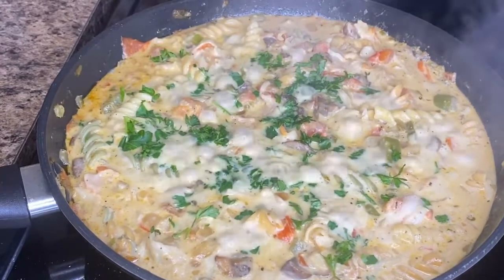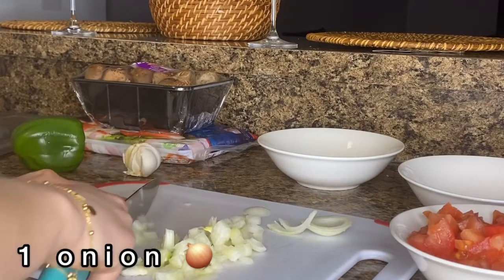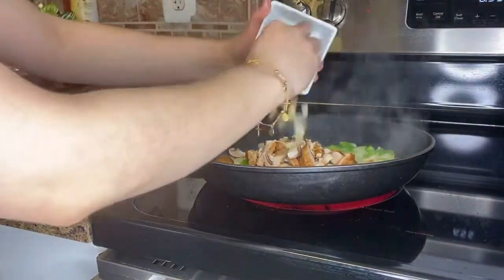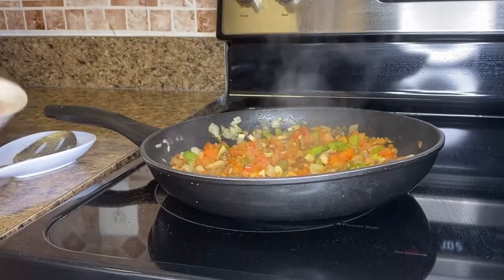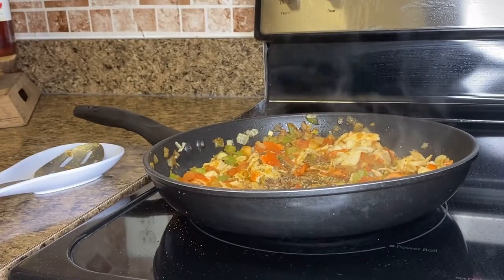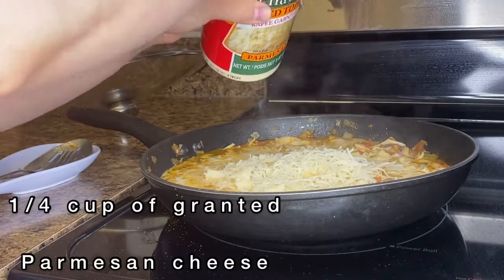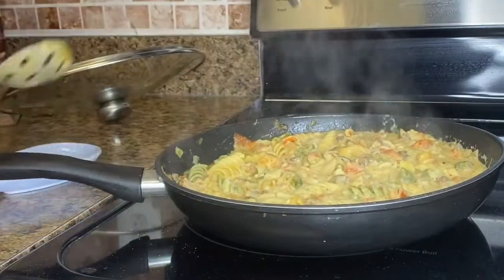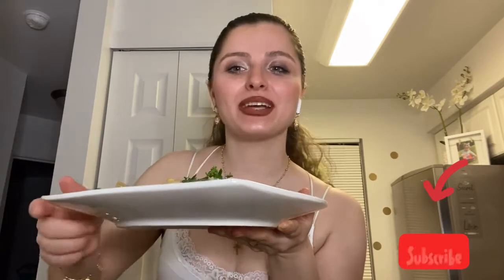Cheesy Crab Pasta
Hi everyone, I have a crab recipe for you guys, that is very cheesy and delicious. I hope you get to try it out.

Ingredients:

1 tomato
1 onion
1 green bell pepper
5 pieces of mushroom
4 cloves of garlic
1/2 cup of crab

1/2 cup of heavy cream
1/2 cup of pasta broth
1/2 cup of mozzarella cheese
1/4 cup of Parmesan cheese

1 tablespoon of curry powder
1/2 tablespoon of garlic powder
1/4 tablespoon of onion powder
1/4 tablespoon of smoked paprika
Pinch of salt, black pepper, Italian seasoning

🛍🛒 Fetch Rewards:

You can scan any receipt you have and you can redeem it into a gift card.
-You’ll get $2 in points when you snap your first receipt.

🛍🛒 Ibotta app:

-Hey! Thought you'd like to save money with Ibotta! It's a free app that gets you cash back on the stuff you buy everyday. Sign up at →

🛍🛒 Shopkick app:

You don’t have to buy anything, you can get gift card by scannng things In the store. Let say you want to buy something they have on the app you can scan the Item and submit a receipt.